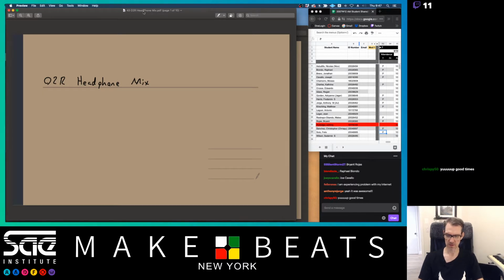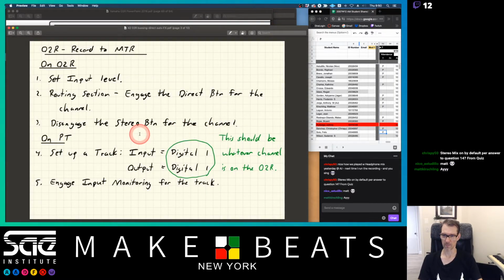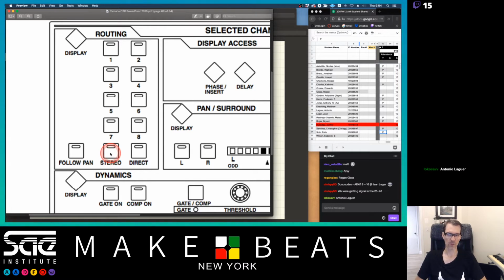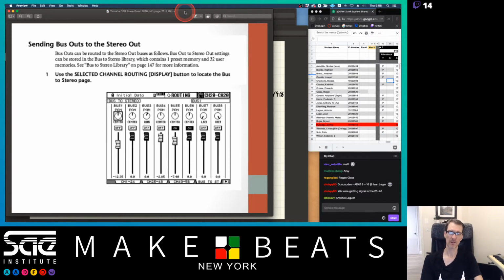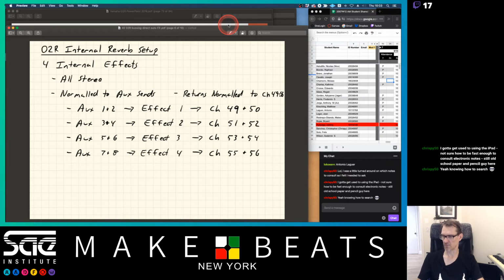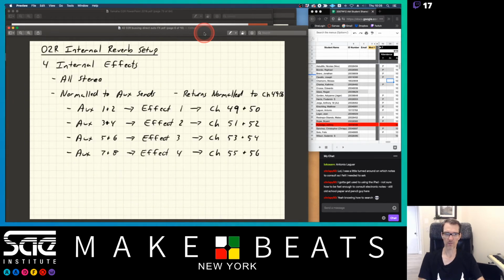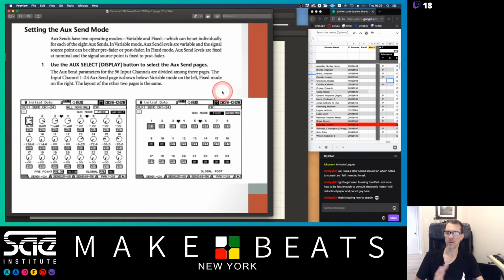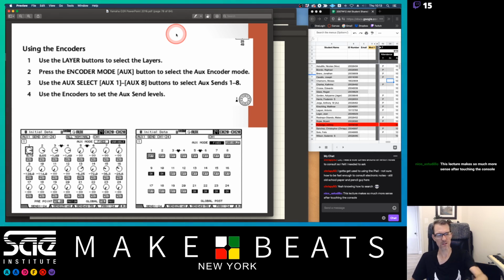09-10-2020 02R Bus Routing-Direct Outs-FX Sends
Today we are going over the Yamaha 02R's bussing, direct outs, and effects sends.